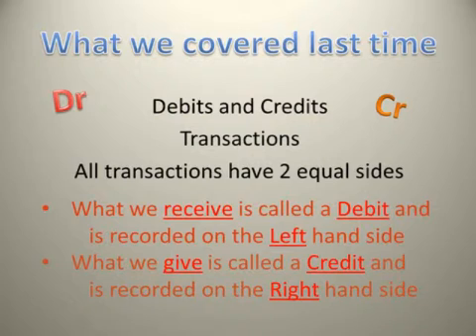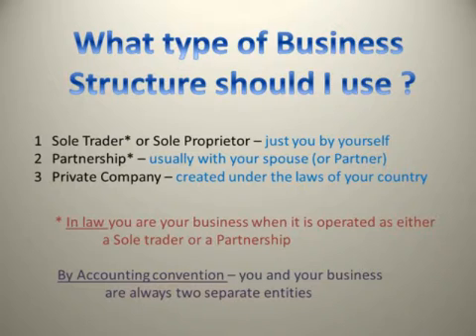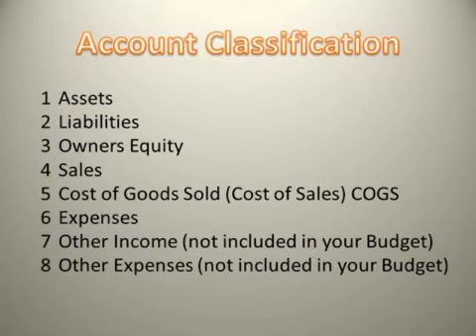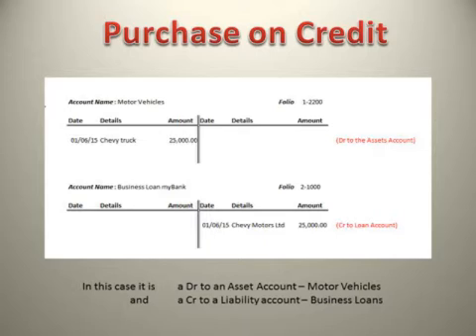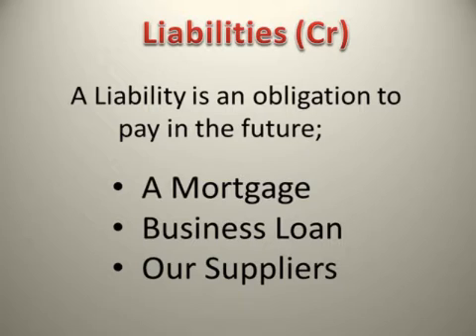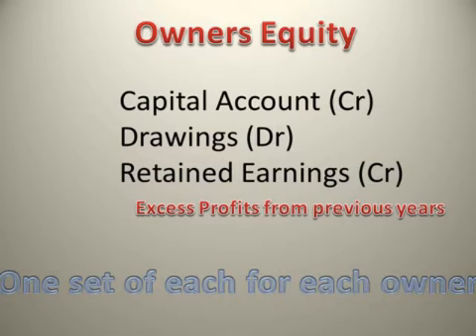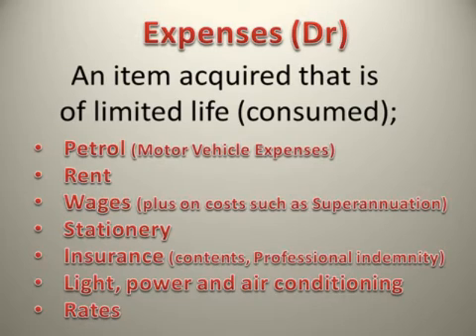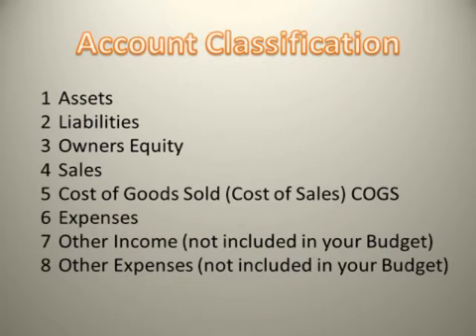2 Account Classification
The story of Debits and Credits continues, Chart of Accounts, Account Classification